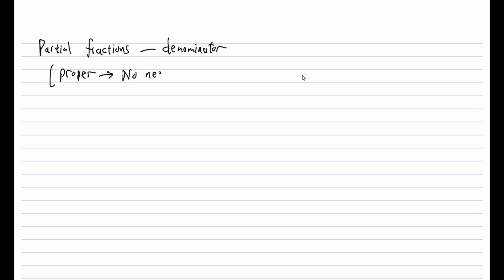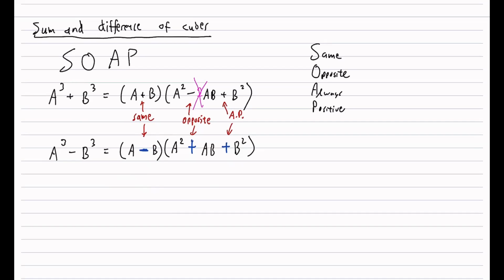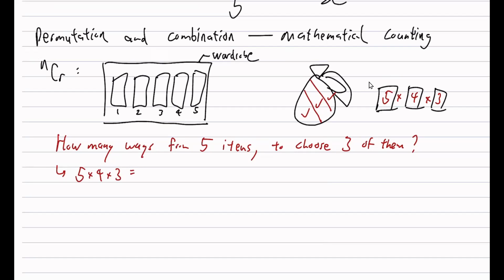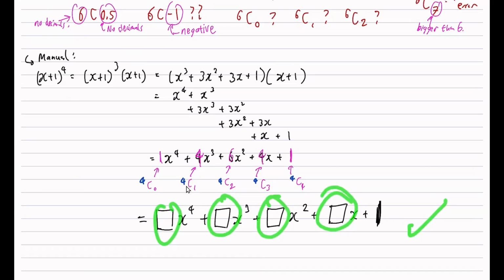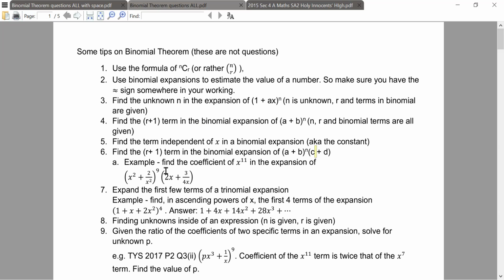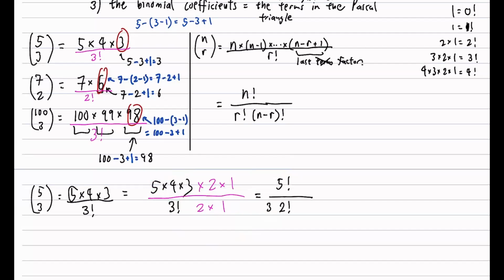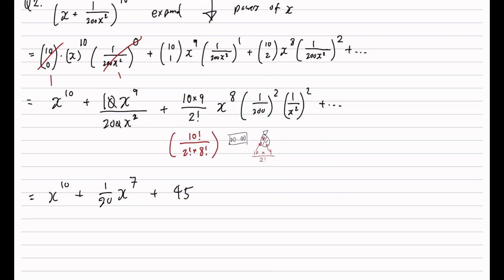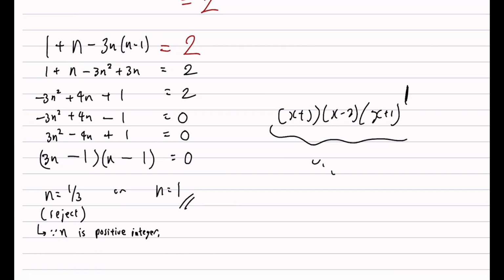Brandon GMT20220611 074411 Recording 1920x1020